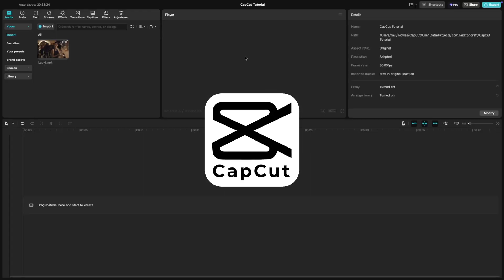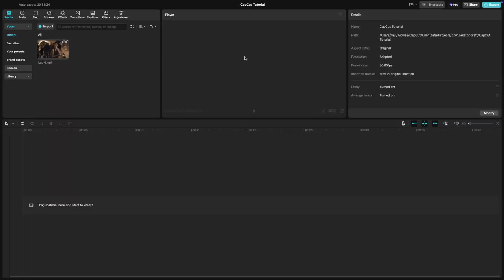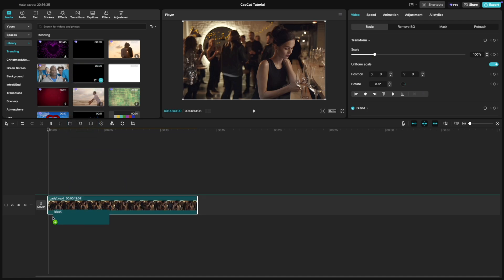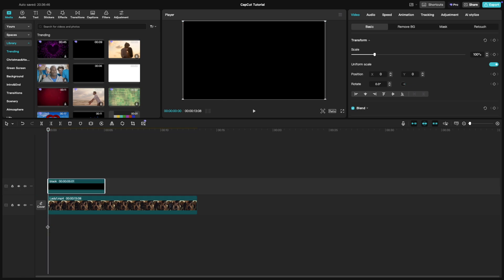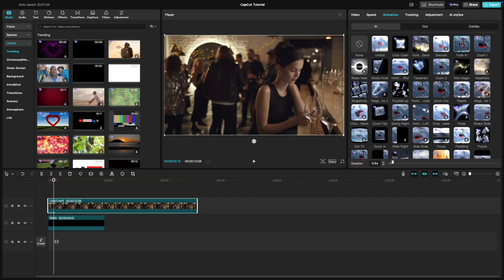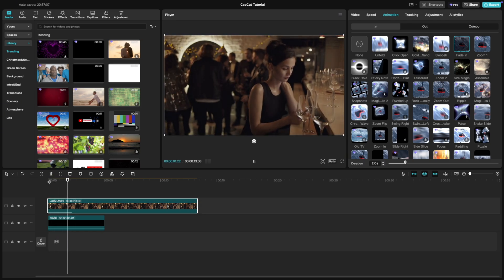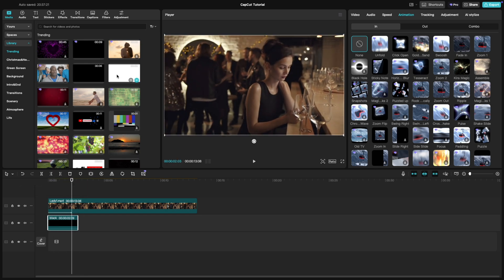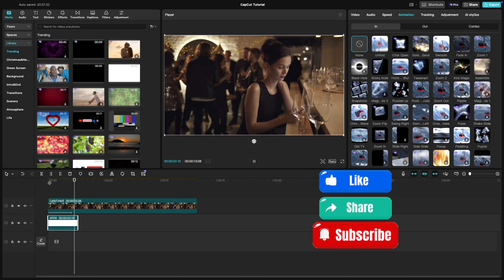How to Create a Fade In Effect in CapCut Desktop - Lesson 69 CapCut Tutorial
Learn how to create a smooth fade-in effect in CapCut PC, complete with a customizable color background. Whether you prefer black, white, or any other color, this tutorial will guide you through adding a professional touch to the start of your video. We’ll show you how to use the Animation tab’s Fade In effect and blend it seamlessly with a background color. Perfect for clean and polished video intros. Watch now and start creating stunning edits in CapCut!